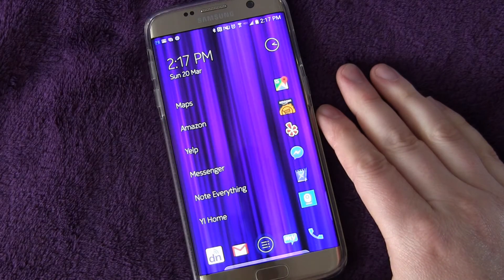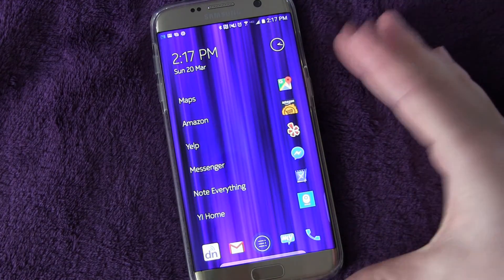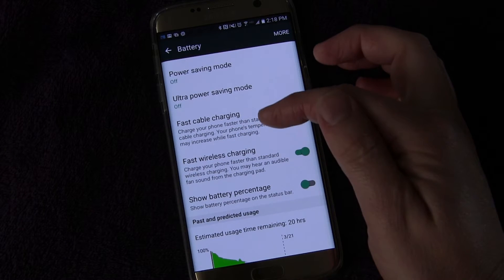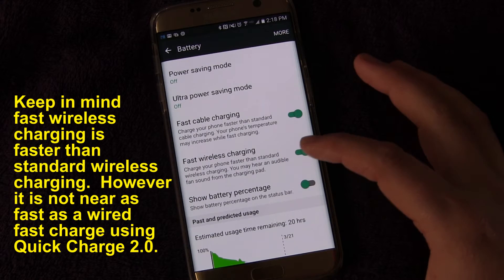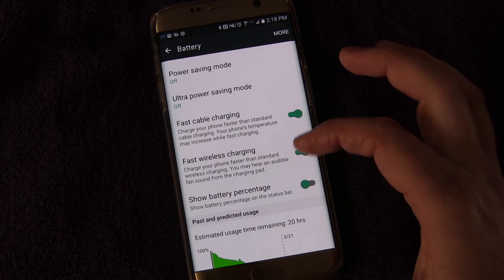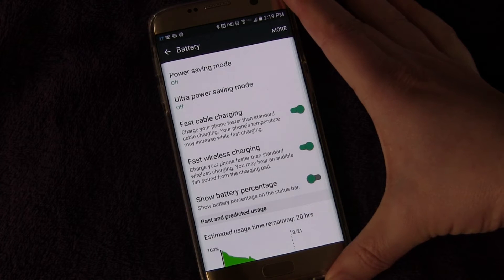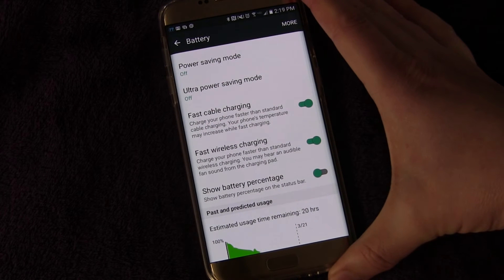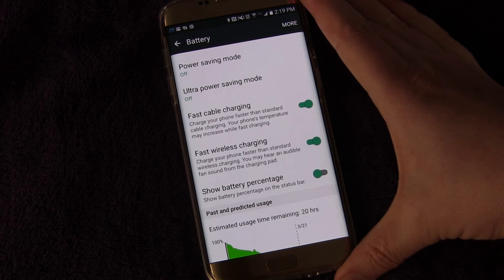Galaxy S7 and Edge Qi Fast Wireless Charging Settings - Tips and Tricks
In this video I show you where to make sure you have Qi Fast Wireless Charging enabled which you'll need to make use of one or more of the 5 chargers I'll be reviewing in the following videos.  Qi Fast Wireless Charging is one of the coolest features of the S7 and a technology only available in the S7, S7 Edge, S6 Edge Plus, and Note 5.  It allows you to charge wirelessly at a faster rate versus standard Qi charging.